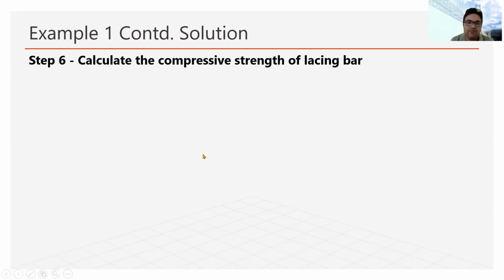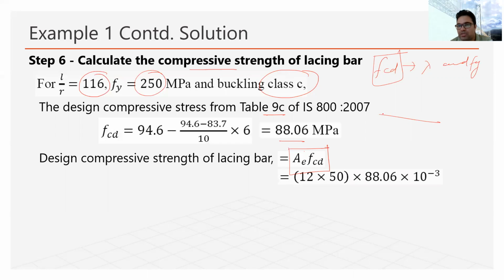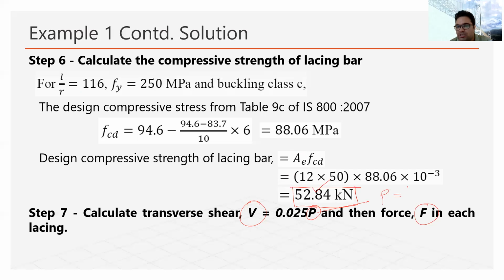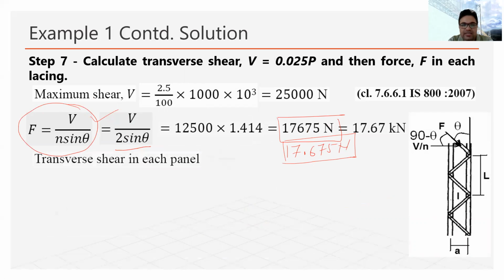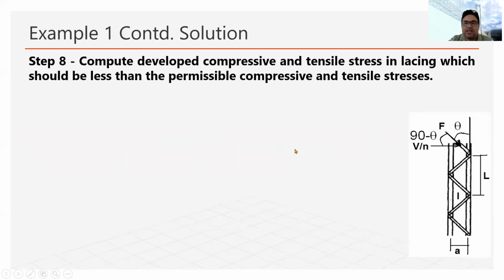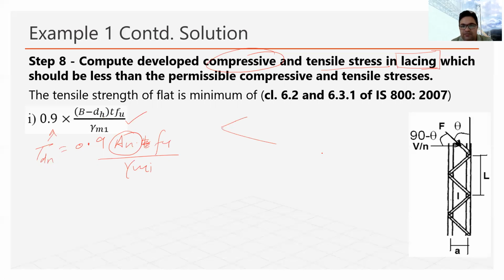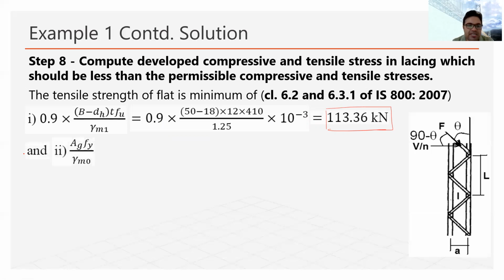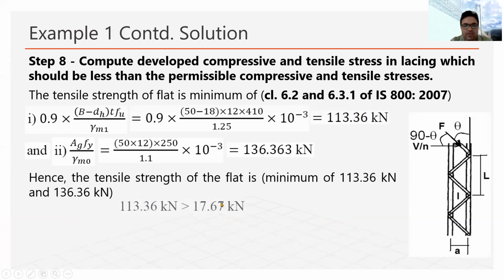Lecture 9 Part 10 Design of Built-up Column and Lacing system - Example 1 contd Lacing design contd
The video is in continuation of the previous part.